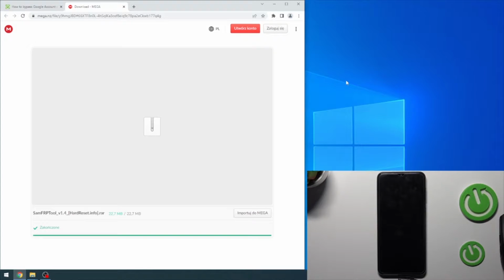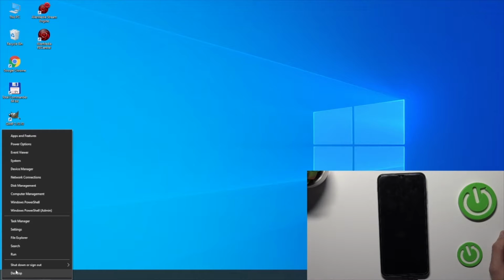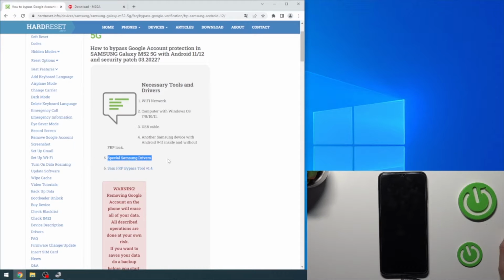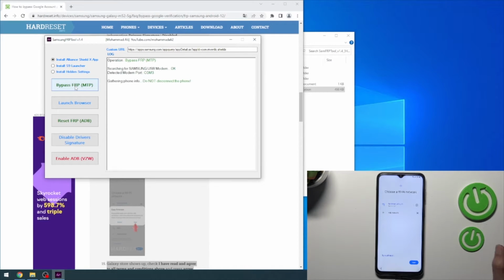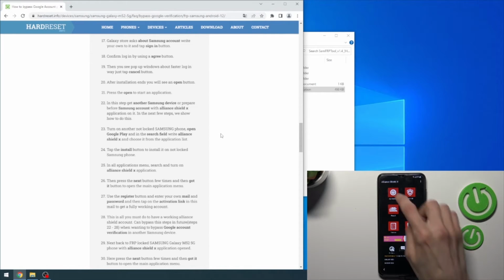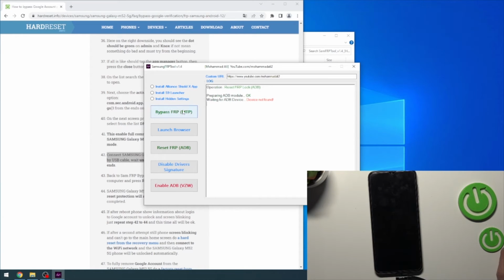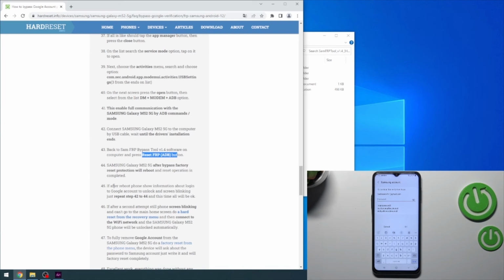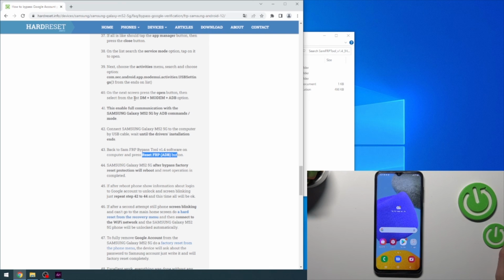How to Bypass Google Verification on SAMSUNG Galaxy M23 - Unlock FRP | Skip Google Lock March 2022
SAMSUNG Galaxy M23 Unlock FRP:
If your SAMSUNG Galaxy M23 is locked by factory reset protection and you forgot the Google password follow our steps to unlock SAMSUNG Galaxy M23. Let's skip Google protection by using simple tricks. Our remove factory reset protection method is completely free and easy to use. This method word with new SAMSUNG device with March 2022 security patch level. Watch the video till the end and activate SAMSUNG Galaxy M23 without a Google account.

How to bypass Google Account protection in SAMSUNG Galaxy M23 with Android 11/12 and security patch 03.2022? How to unlock FRP in SAMSUNG Galaxy M23? How to remove factory reset protection on SAMSUNG Galaxy M23? How to bypass Google account verification on SAMSUNG Galaxy M23? How to skip Google lock in SAMSUNG Galaxy M23?